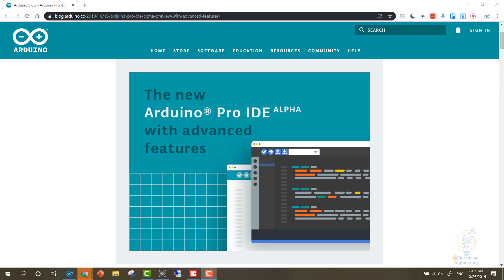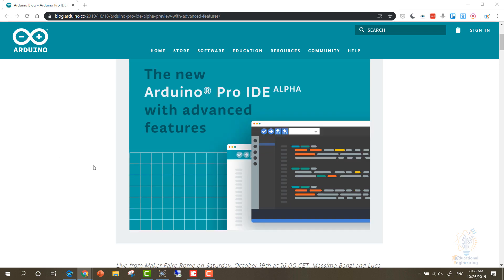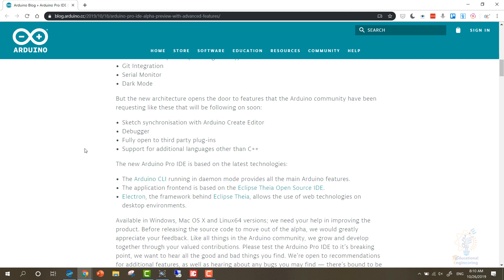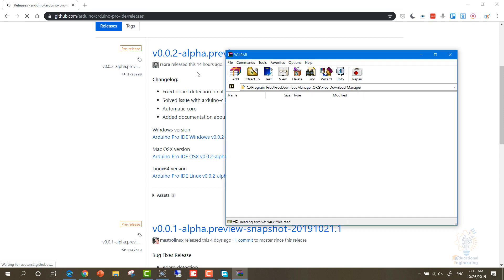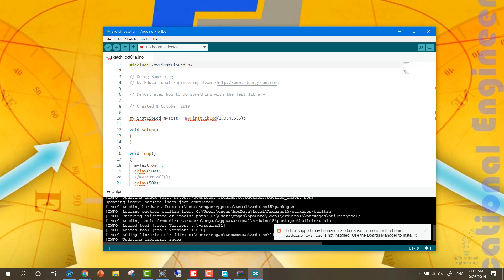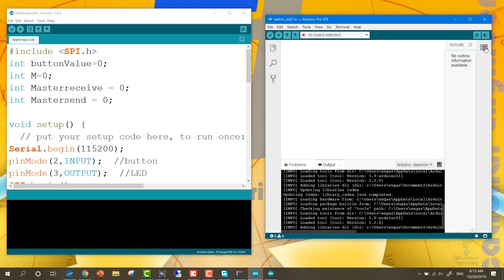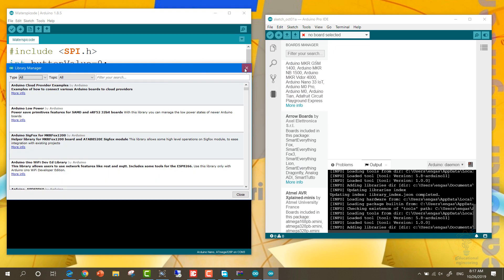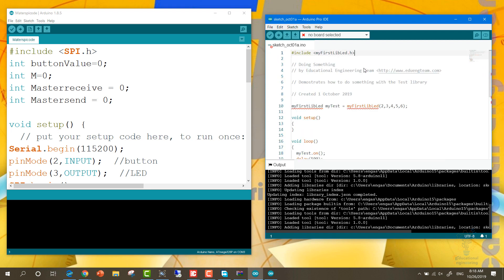All New 2019 Arduino Pro IDE | Download Links Included | English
[ VIDEO LINK ]

فيديو جديد من فريق الهندسة التعليمية
قناة الهندسة التعليمية
قناة تهدف لنشر المحتوى التقني والهندسي بصورة شيقة للمساهمة في دعم المحتوى العربي على الانترنت وتوفير شروحات مميزة في المجالات الهندسية والتقنية المختلفة

لا نطلب منكم سوى الدعم بمشاركة هذه القناة والاشتراك فيها لعل غيركم يستفيد منها ومشاهدة الفيديوهات وتطبيقها وان امكنكم مشاركة ما اعجبكم منها والاشتراك في القناة

الدورات مجانية بشكل كامل

Educational Engineering
EduEng